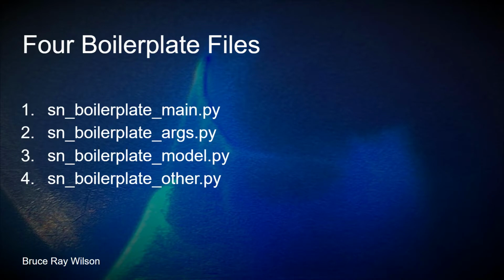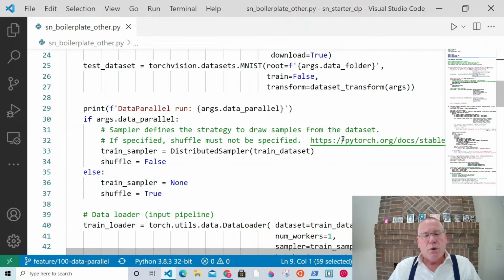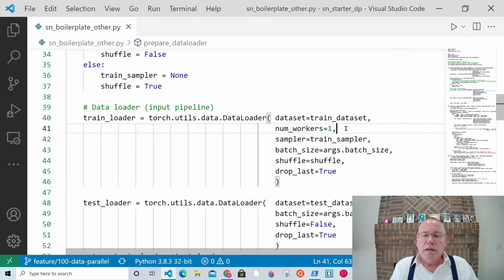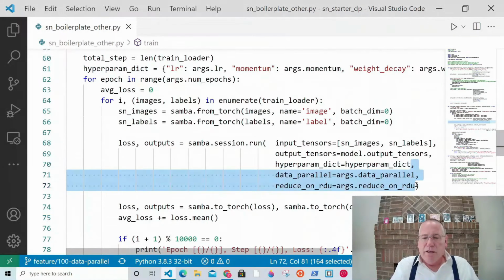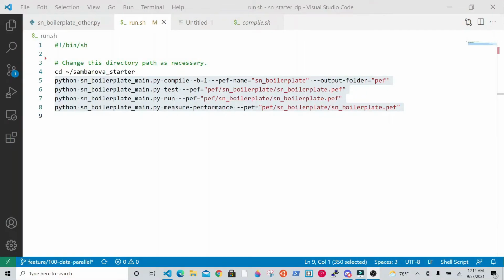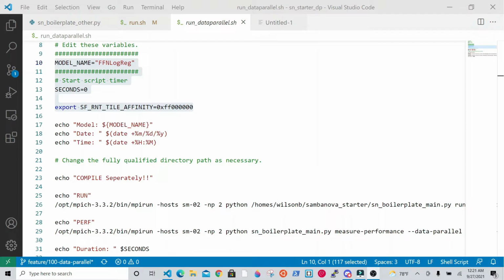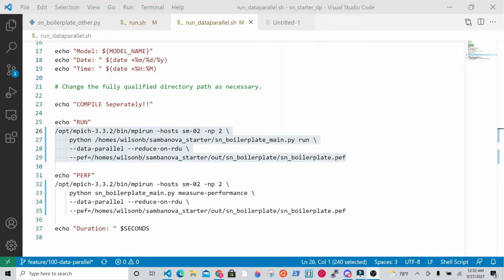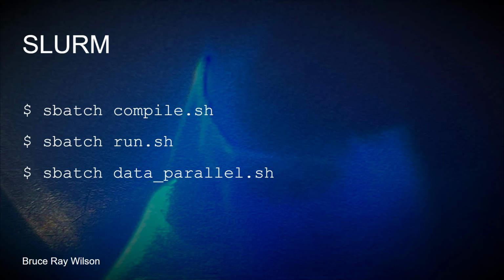DataParallel on SambaNova DataScale SN10-8 (3.0)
This is an intermediate video for using the SambaNova system.  This video discusses how to use DataParallel.